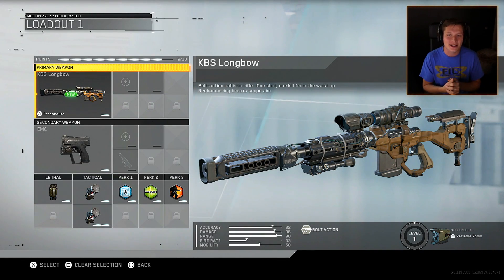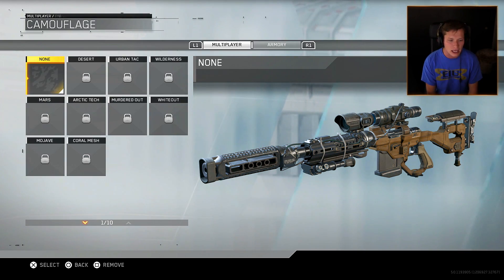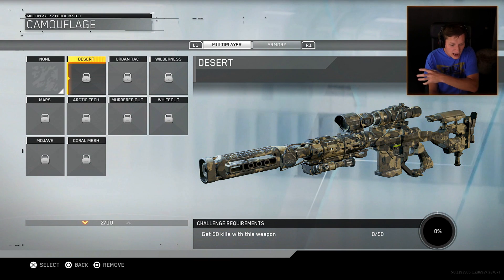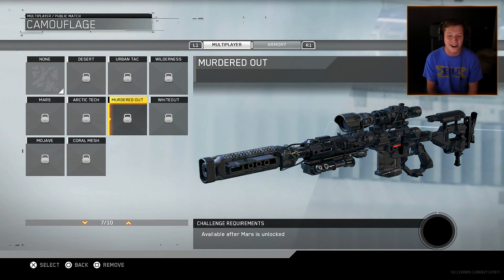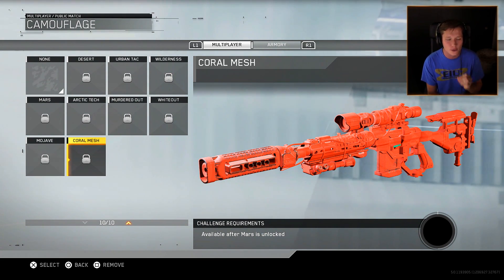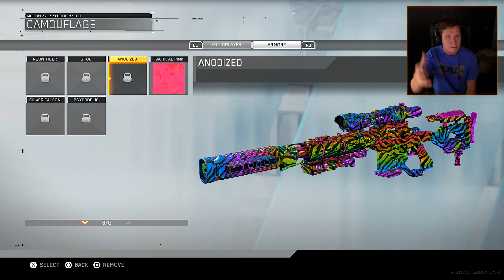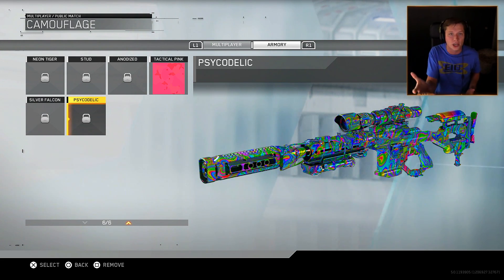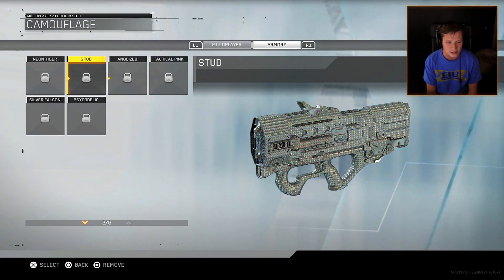INSANE NEW WEAPON CAMOS IN INFINITE WARFARE